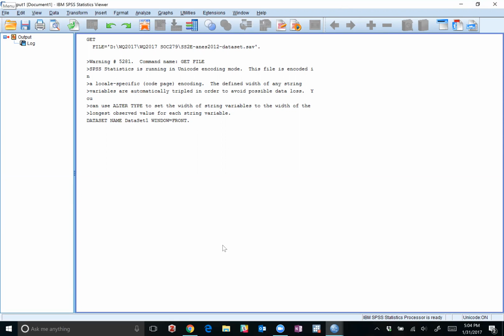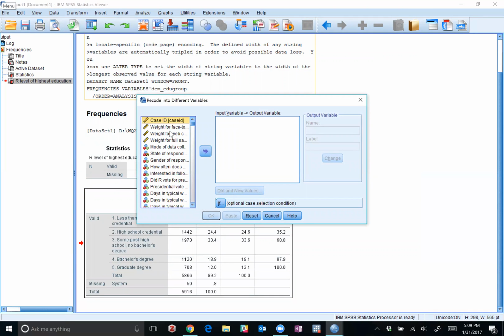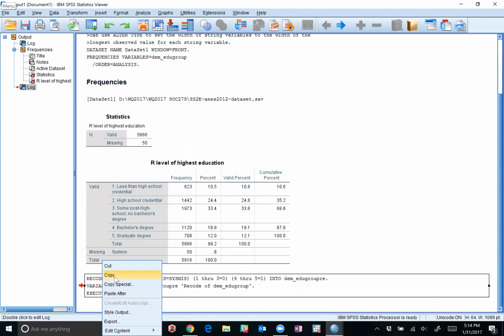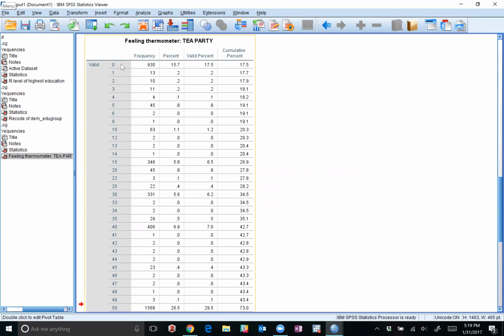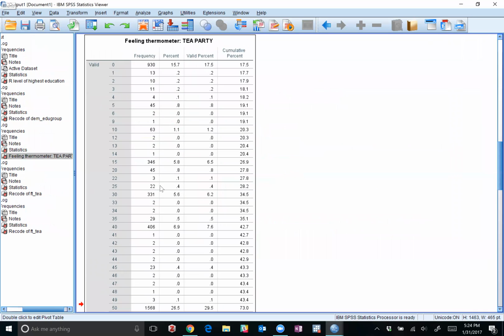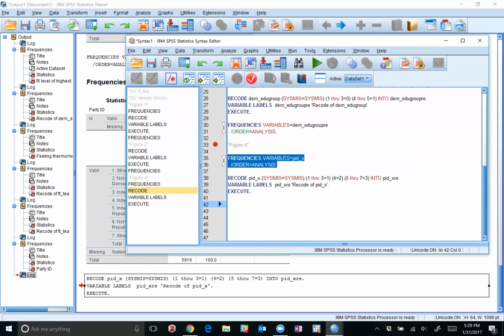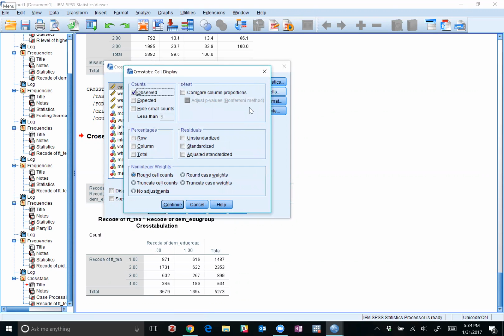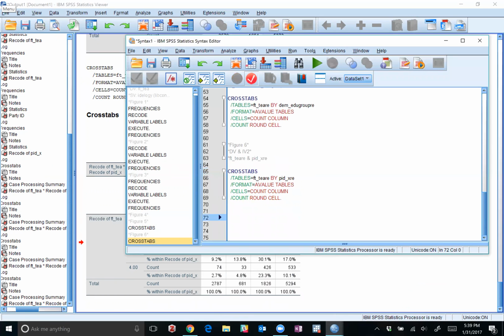SOC279: Prelab Week 5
Using SPSS to recode variables, get frequency distributions, and crosstabulations.